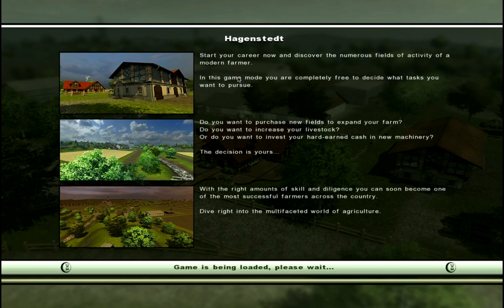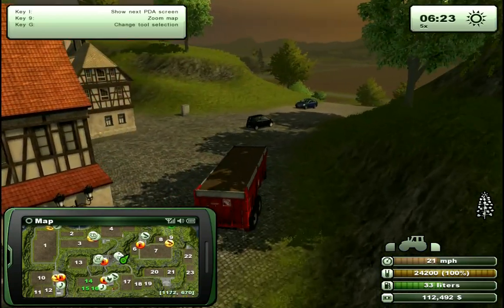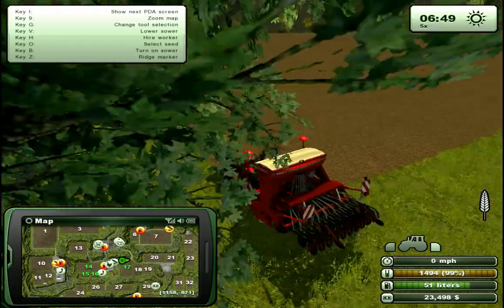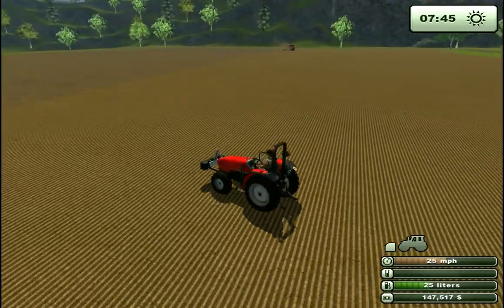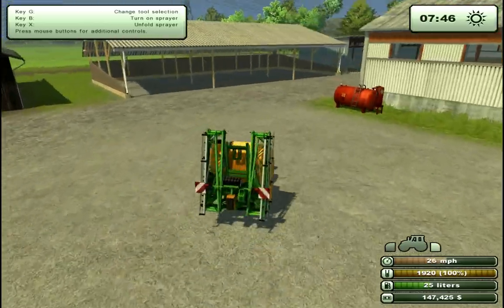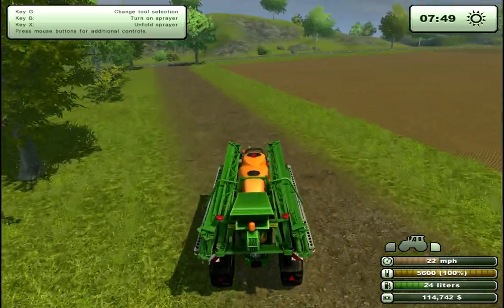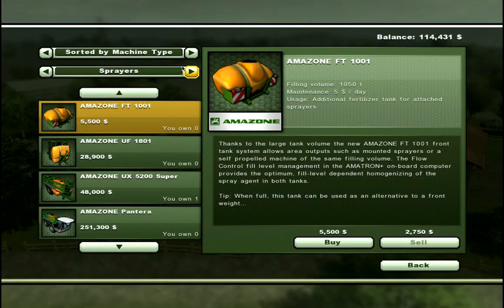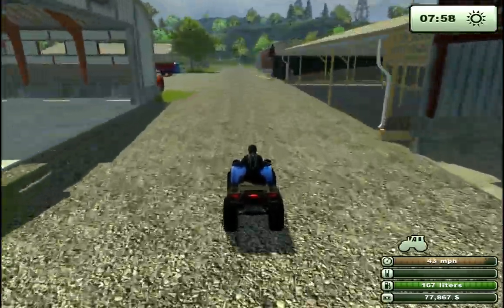Lets Play Farming Simulator 2013 - Ep 017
My new Lets play of Farming Simulator 2013 , we have all been waiting for this for sometime now !! Enjoy :)

Welcome to the largest and most exciting farming simulator ever made! Farming Simulator 2013 is bigger and enriched with outstanding content and many new features, challenging you to take on the role of a modern day farmer.

Animal husbandry, crops, sales... It's up to you to manage and grow your own farm in a huge, totally new world.  As you progress in your career and complete different missions, you'll control more than a hundred farming vehicles and machines faithfully recreated from the biggest names in the industry: Case IH, Deutz-Fahr, Lamborghini, Same, Horsch and newcomer Grimme.

This year, Farming Simulator is back with even more diverse crops (sugar beet and potatoes), new livestock (chicken and sheep) and new vehicles never seen before in a video game!